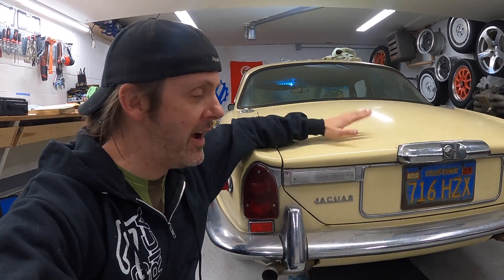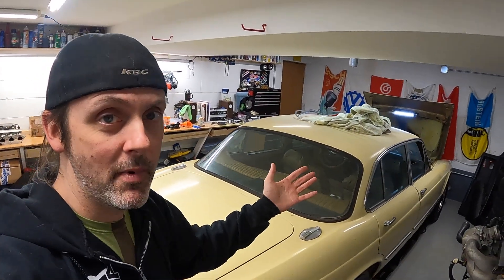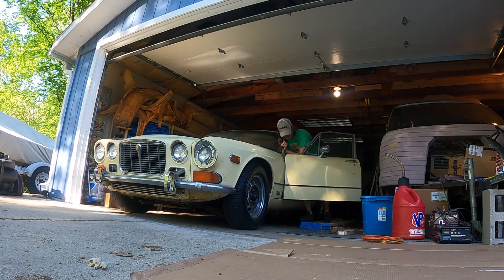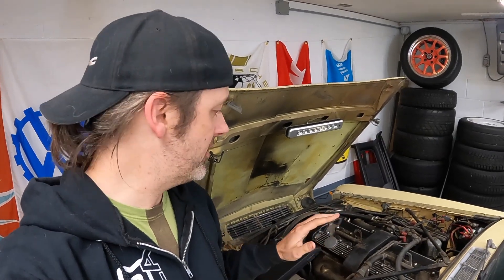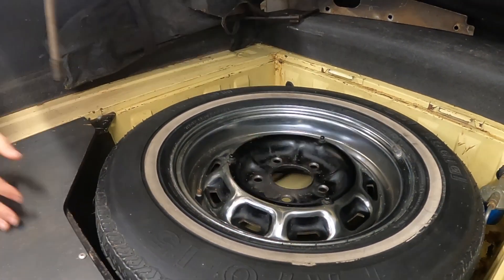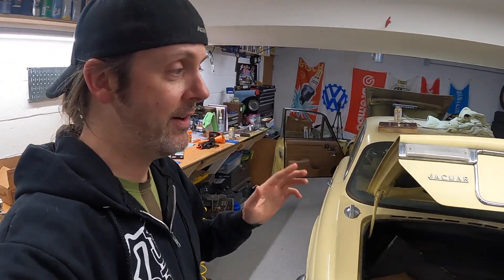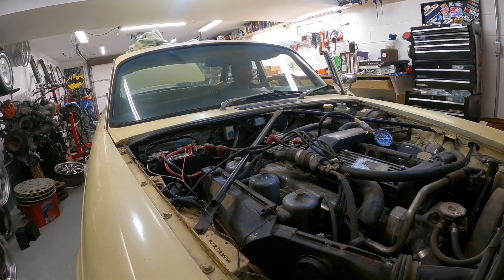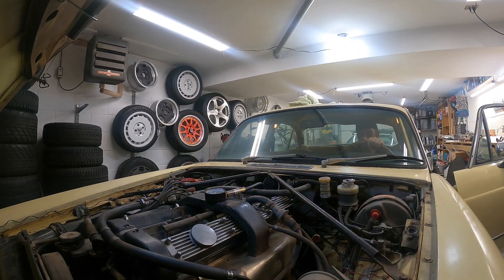Manual Swapped Jaguar XJ6 Project: Is my XK Engine Junk?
Welcome back!  In this video I'm going to get the 1973 Jaguar XJ6 Project back into the garage, and actually start working on it!   I'm really excited about this car; it's a rust-free california car, ultra rare primrose yellow, short wheelbase, converted to manual transmission, and triple SU intake/carb setup from an E-type.    Before I dive to deep, I want to check the health of the engine overall, and to do that I'm going to be doing a compression test.   What do you think?  Is my engine toast or can we bring it back to life?

DOPE AF Beats created by
Yvan the Dancing Fishstick